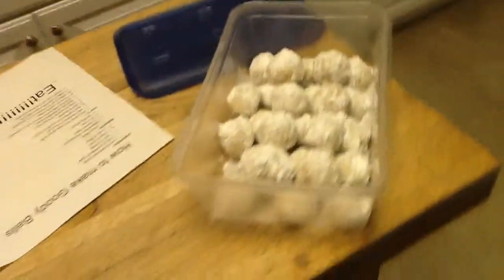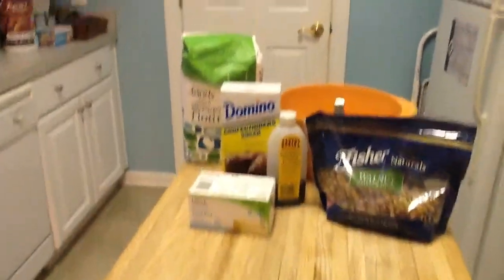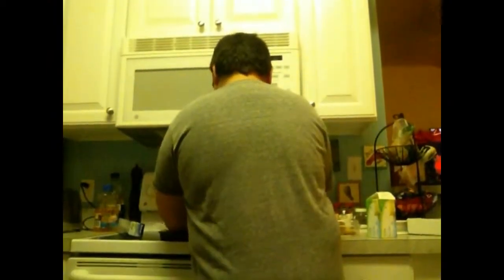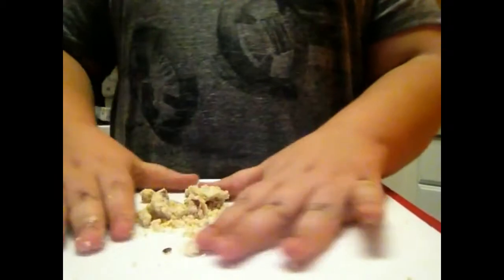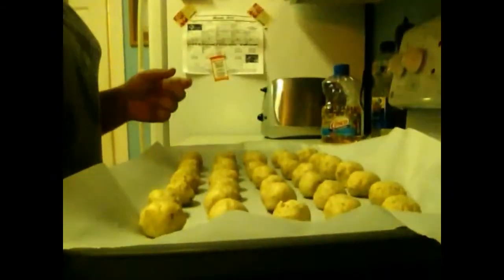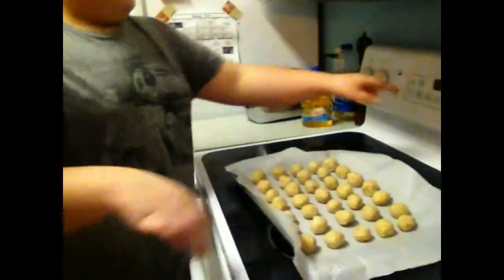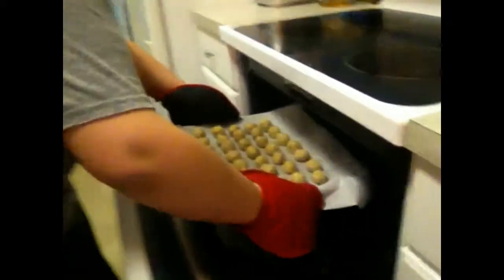How to make goodey balls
I make some yomey thing